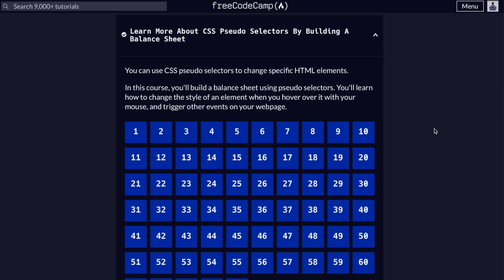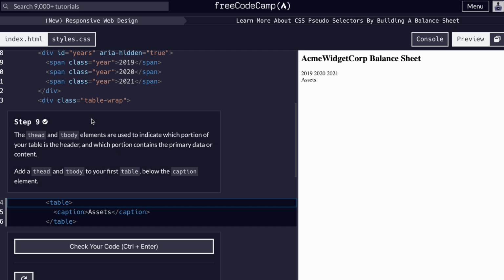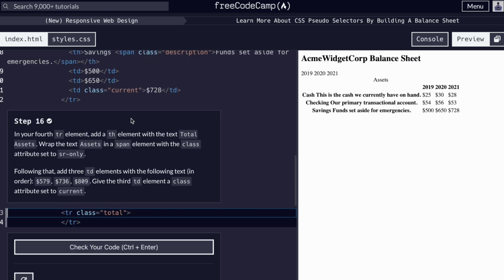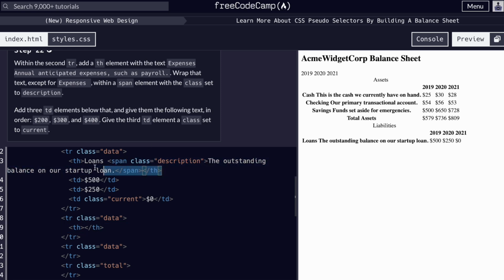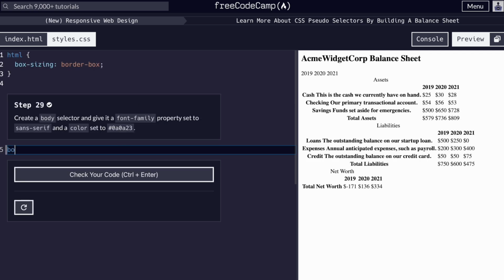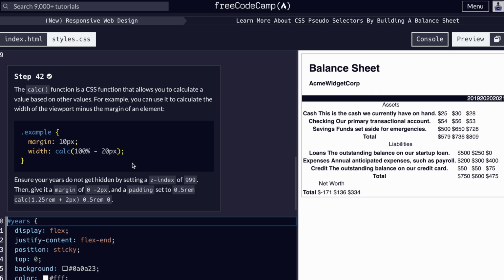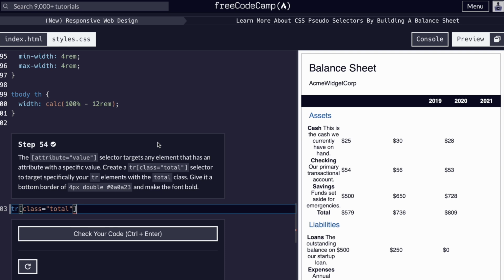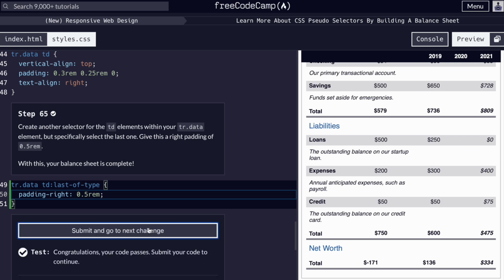Learn More About CSS Pseudo Selectors By Building A Balance Sheet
You can use CS Pseudo Selectors to change specific HTML elements.

In this course, you'll build a balance sheet using pseudo selectors. you'll learn how to change the style of an element when you hover over it with your mouse, and trigger other events on your webpage.